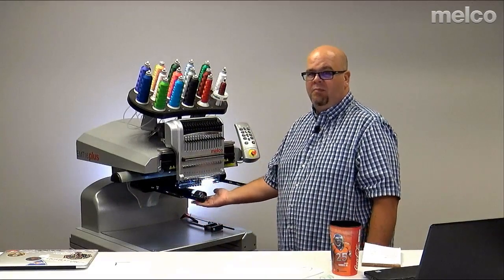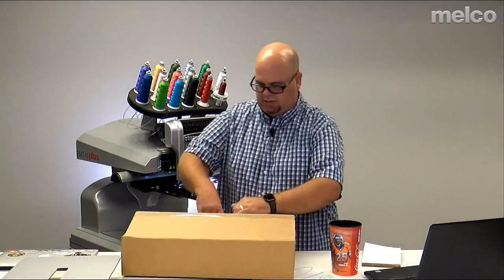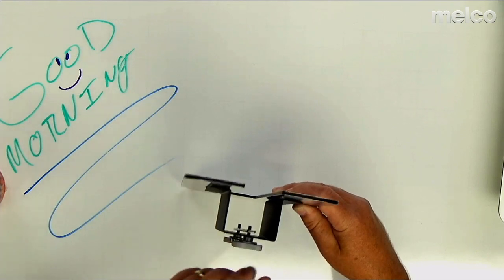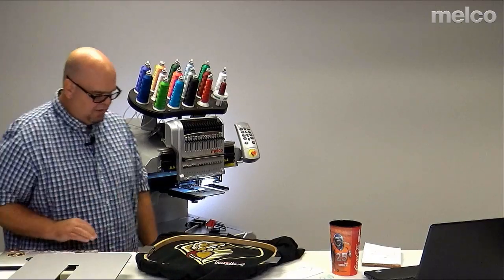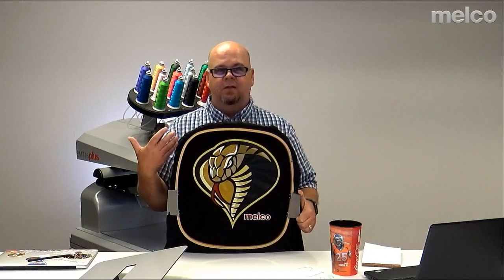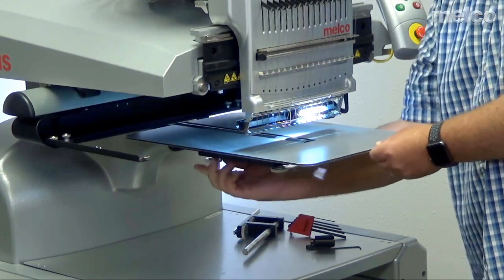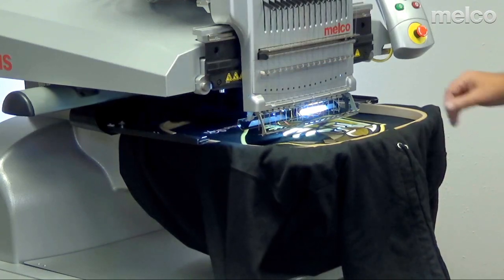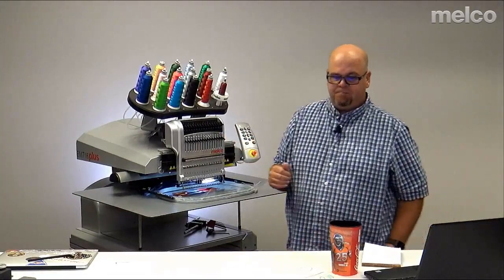Table Tops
In this recorded live session, Mike demonstrates the uses of different table accessories for your machine. Adding support and stability, these accessories can help further your embroidery success.